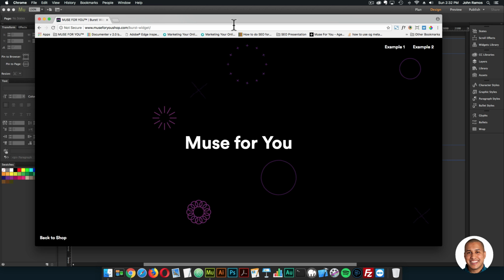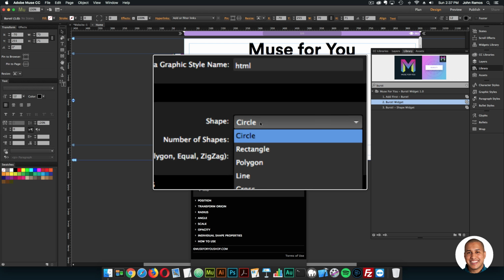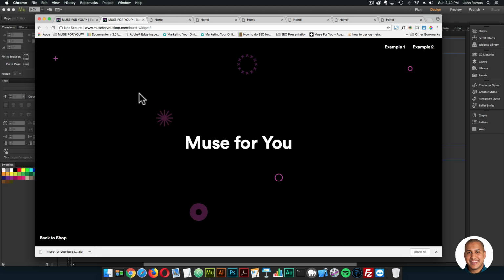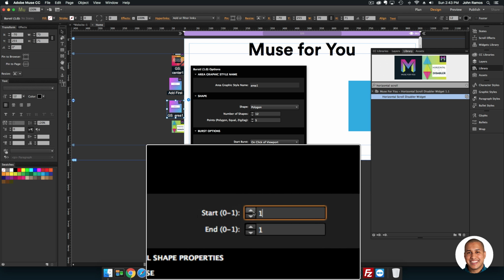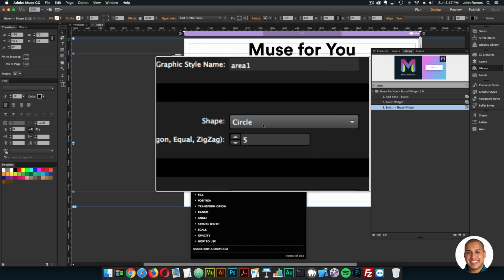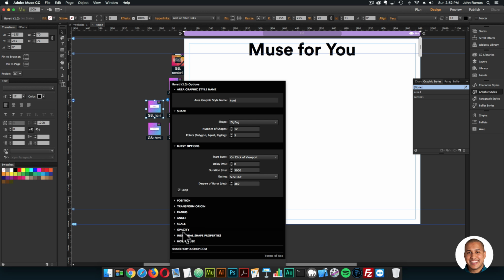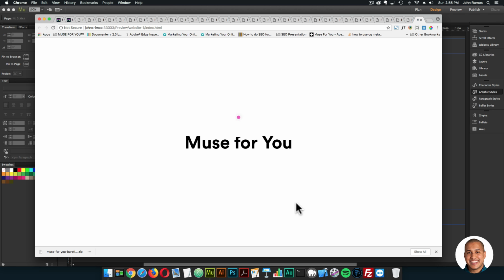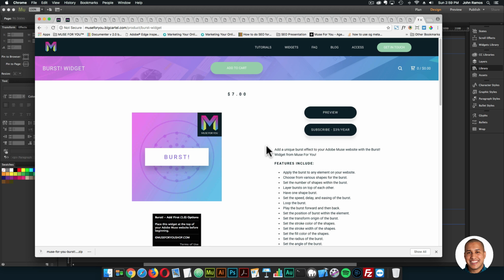Burst! Widget | Weekly Update | Adobe Muse CC